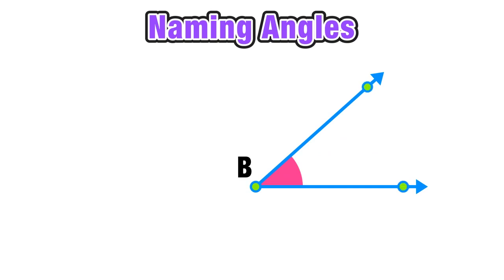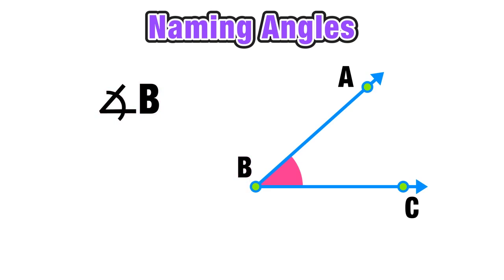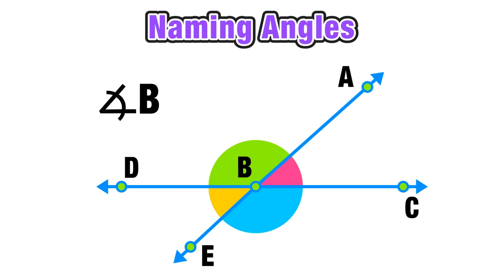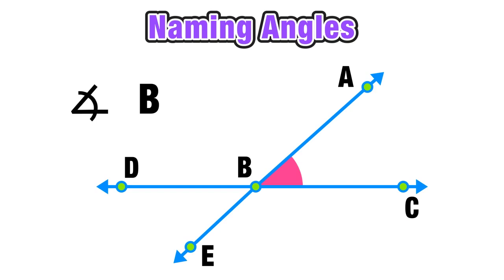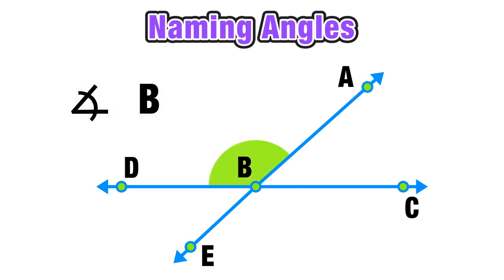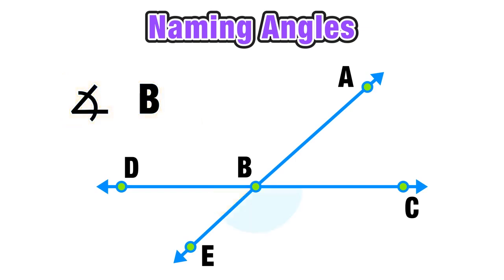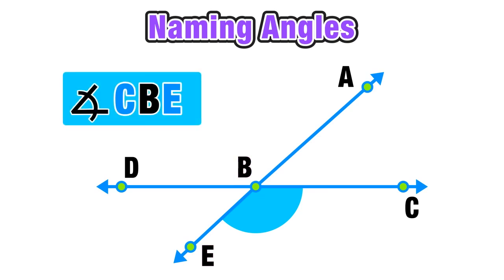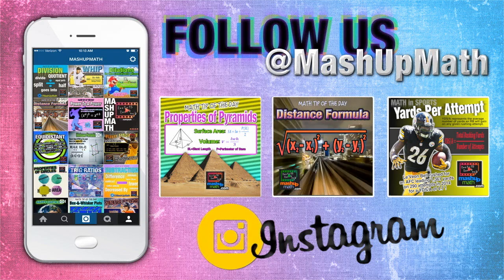Angle Properties: Naming Angles with Letters Explained!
On this angle properties lesson, you will learn how to name an angle using three letters! (algebra, geometry)

This lesson answers the questions: What is an angle? How do I name an angle? What are supplementary angles? What are complimentary angles?